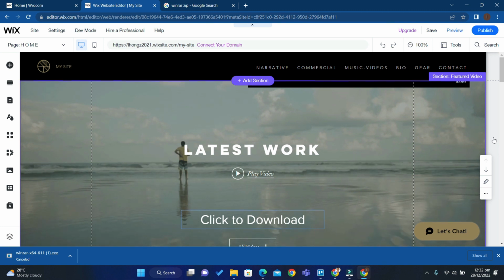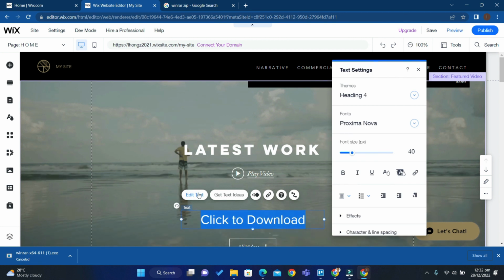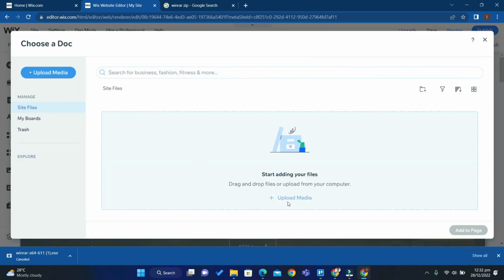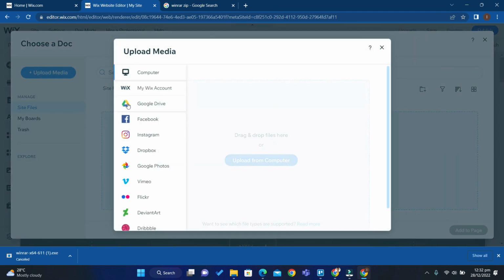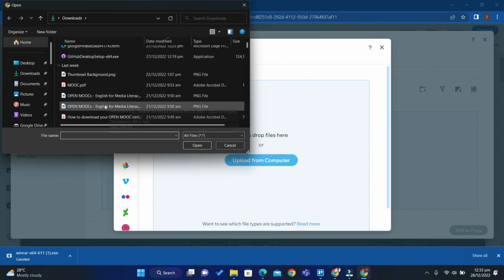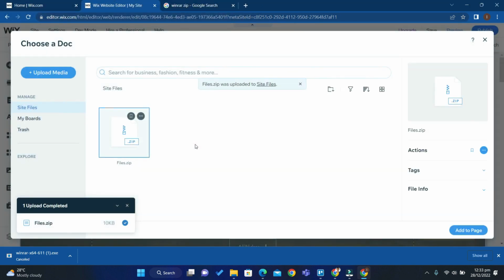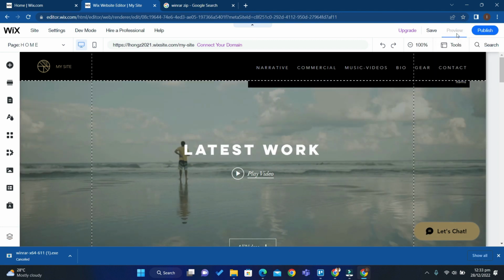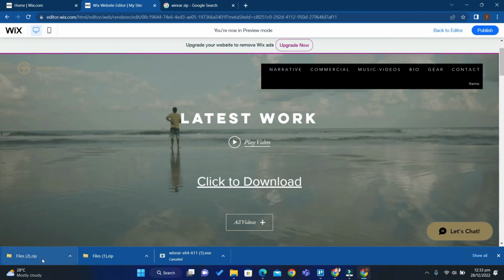How to add a downloadable file to wix 2022